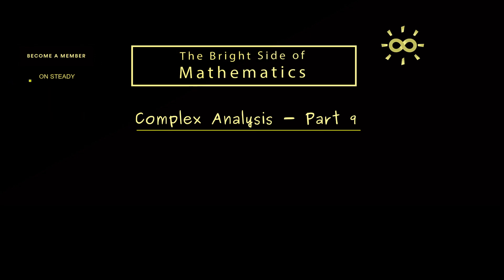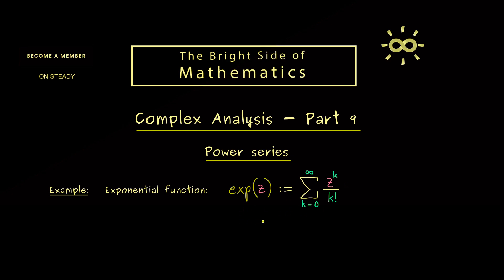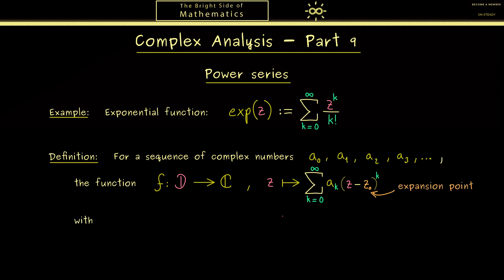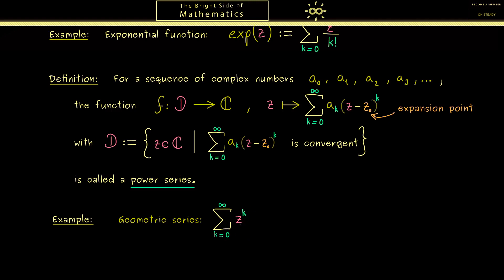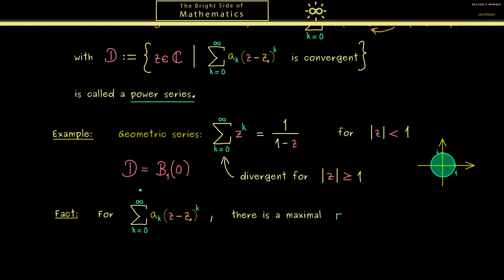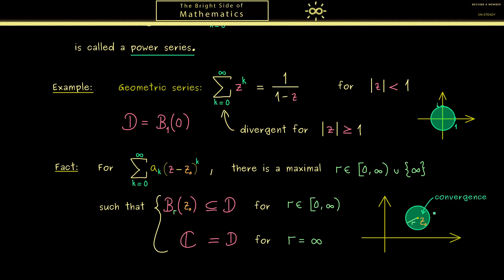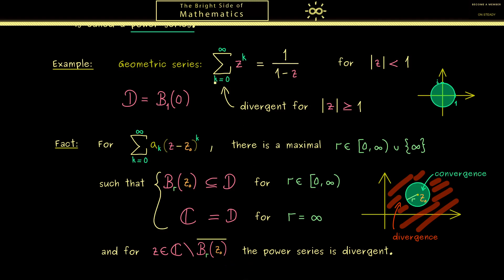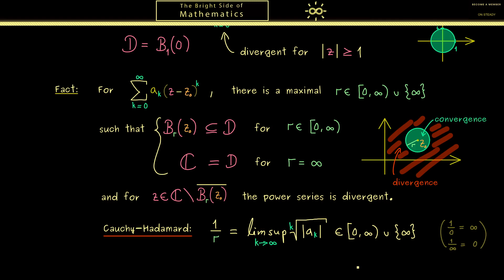Complex Analysis 9 | Power Series [dark version]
x

00:00 Intro
00:57 Why are power series important? Example of exp(z)
02:05 General definition
04:03 Example. Geometric series + conditions for convergence
09:06 Cauchy-Hadamard theorem